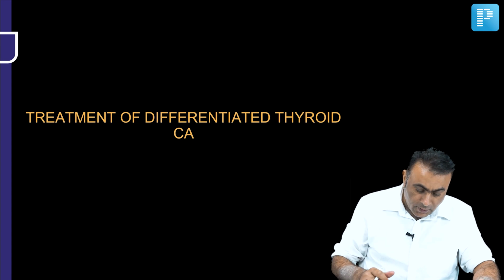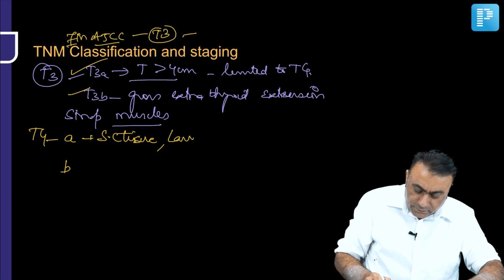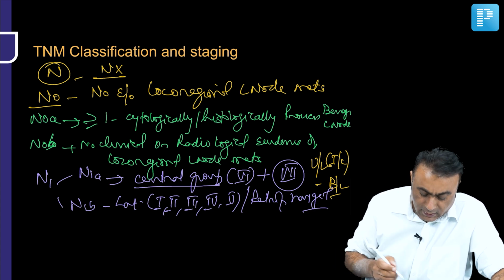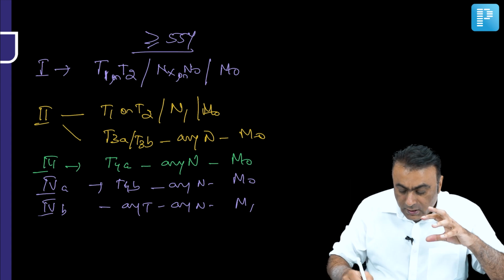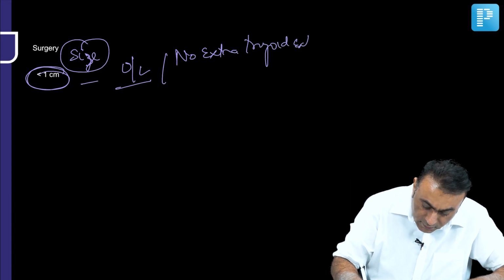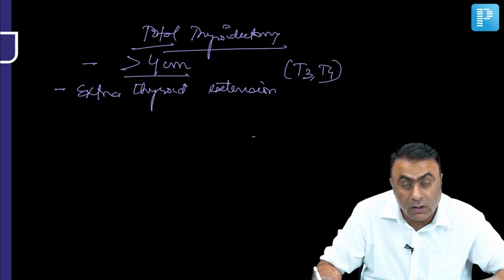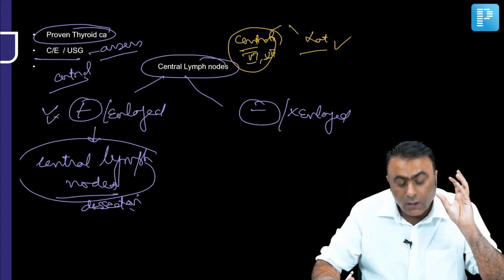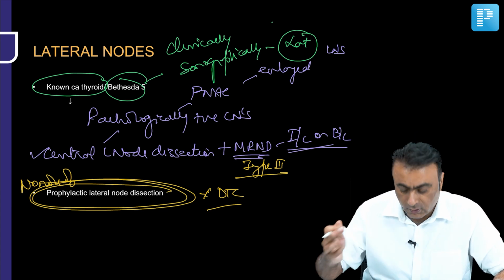Treatment of Differentiated Thyroid CA part 1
Watch Dr. Deepak Guliani's video on "Treatment of Differentiated Thyroid CA", a valuable resource for NEET Super Specialty in Surgery preparation. Gain insights into managing this condition effectively, equipping yourself with the knowledge needed for success in the exam.